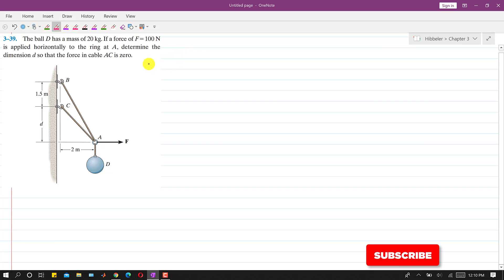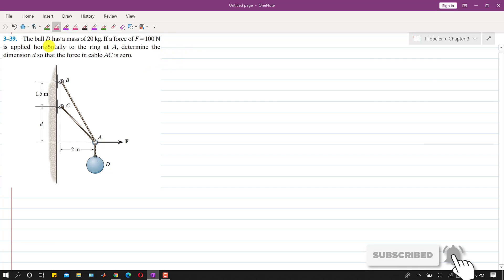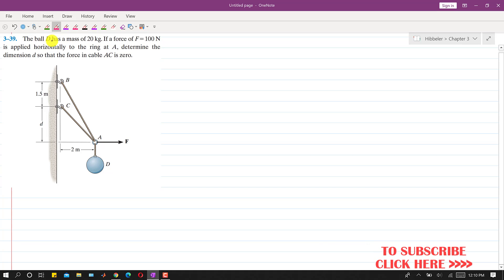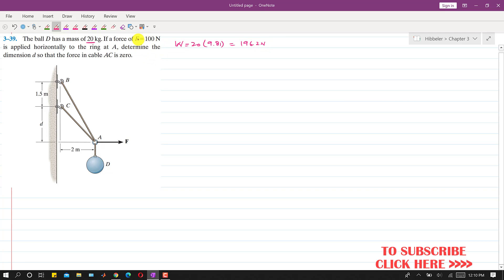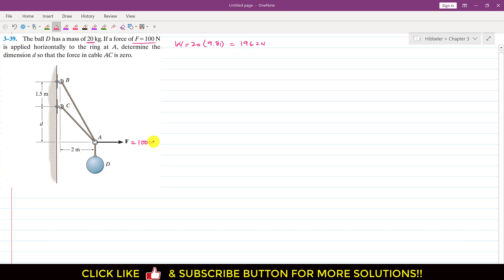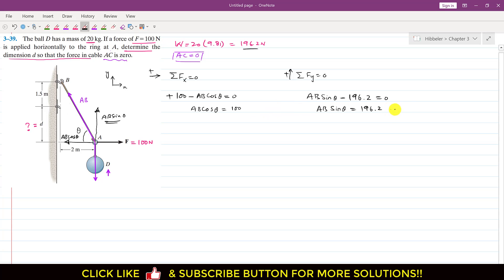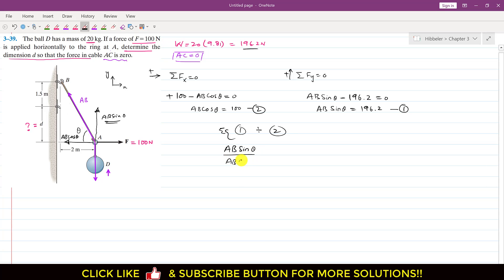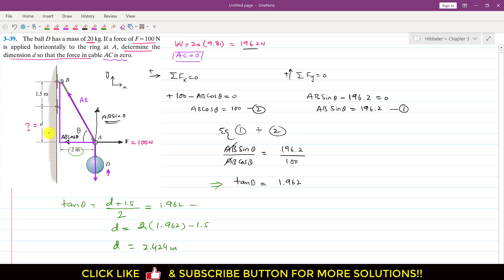3-39 The ball D has a mass of 20 kg. If a force of F = 100 N is applied.. | Engineers academy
The ball D has a mass of 20 kg. If a force of F = 100 N is applied horizontally to the ring at A, determine the dimension d so that the force in cable AC is zero.